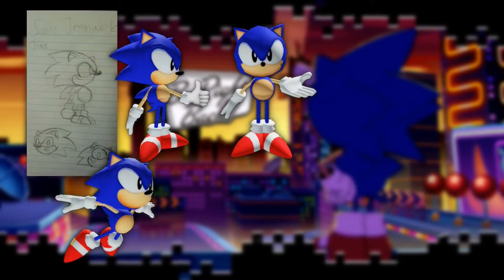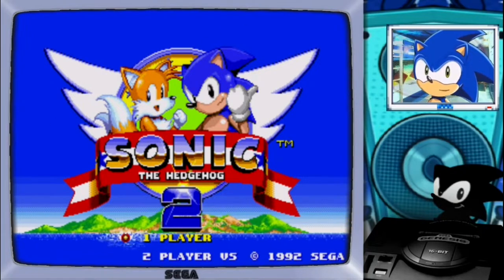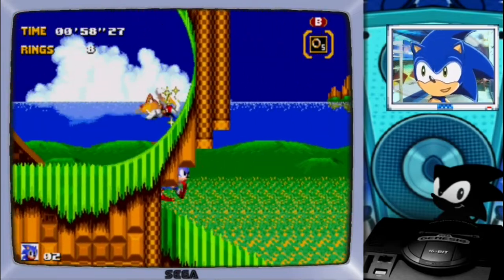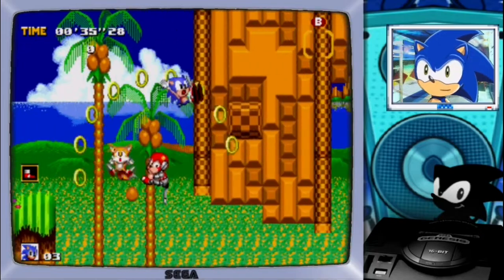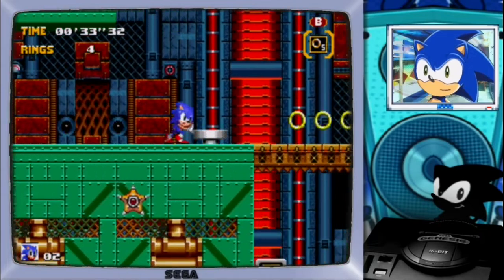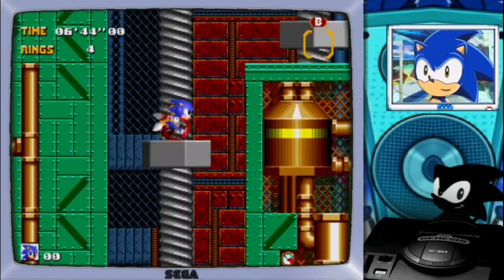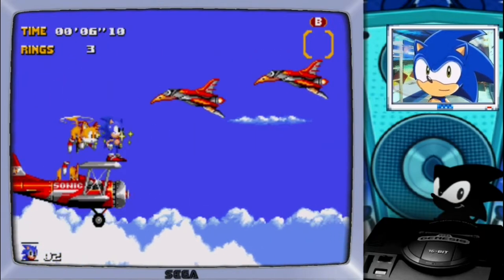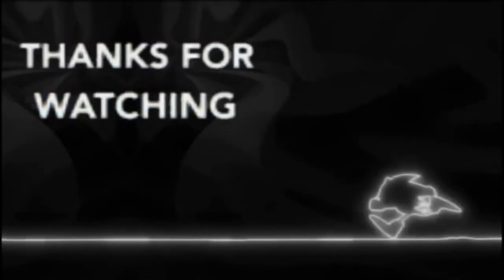✪ Sonic 2 Chaotix Physics - Trapped in TOTAL CHAOS! [Sonic 2sdays #11] ✪